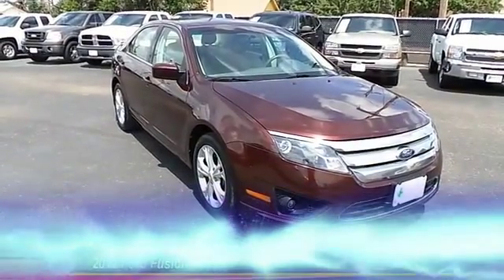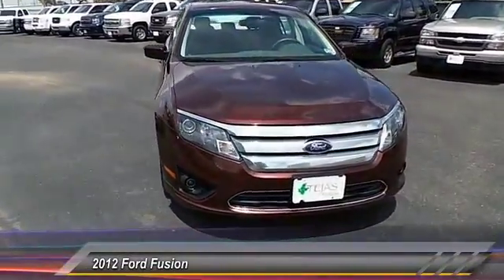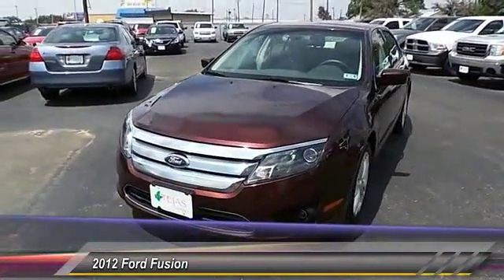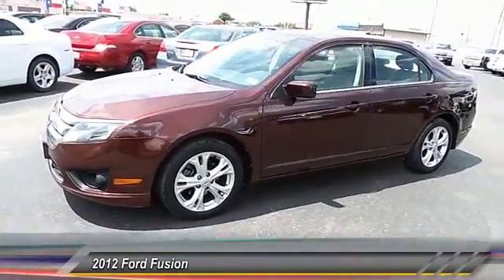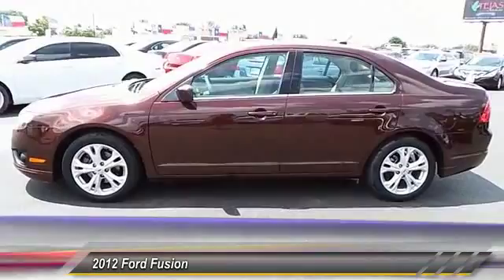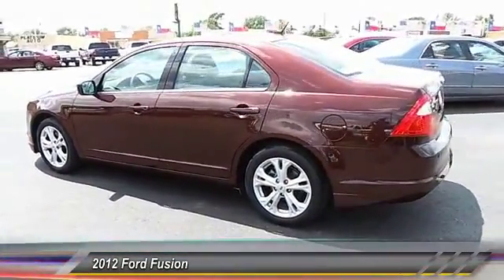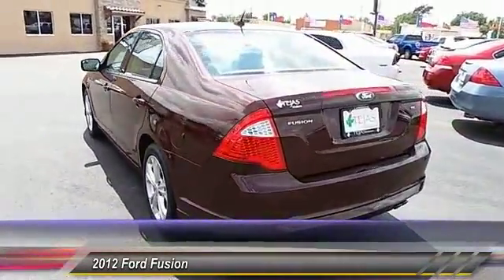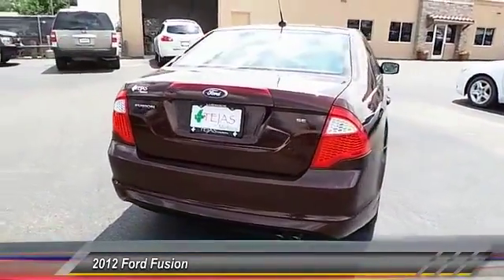2012 fusion Lubbock TX CR214208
2012 Ford Fusion 4dr Sdn

Tejas Motors
3701 Ave Q

NOTITLE